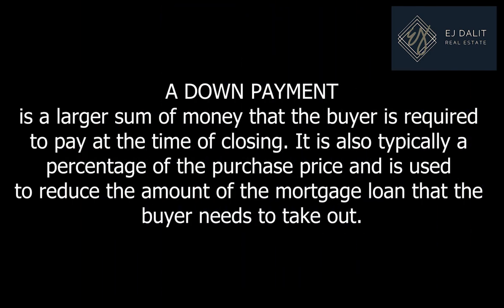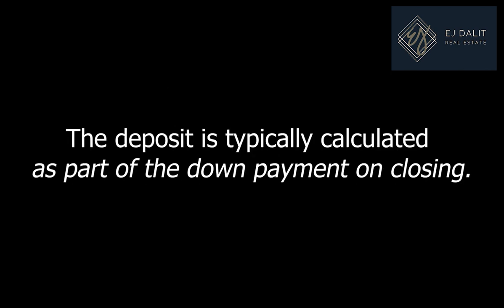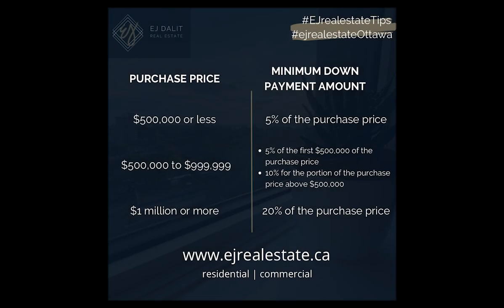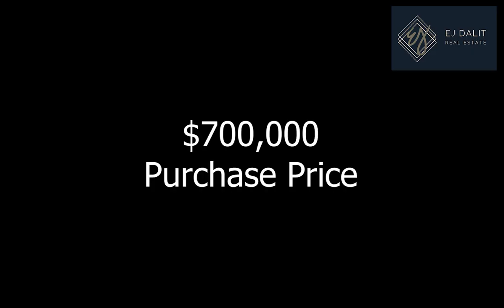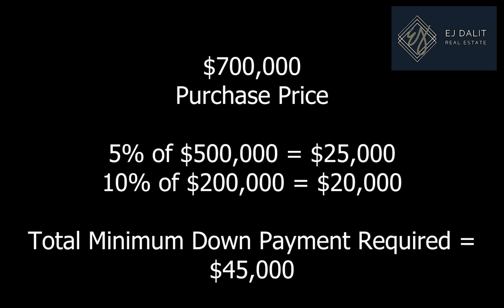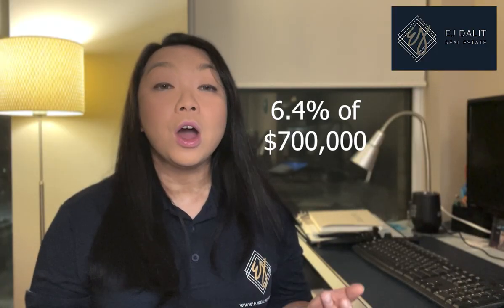Let's Talk Down Payment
Many first time home buyers think that they need 20% in buying their first home. That is not quite true. In this video, I talk about the difference between a deposit and down payment, the minimum required down payment structure in buying a home in Ottawa, Ontario and the different programs available for first time home buyers.